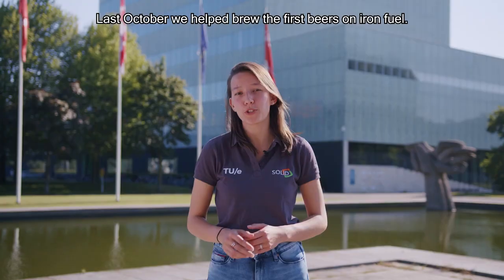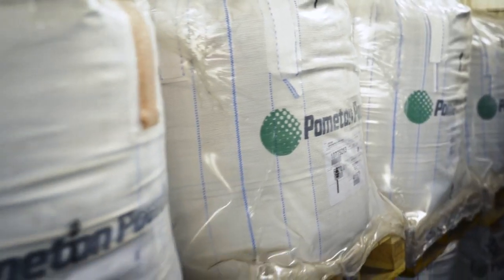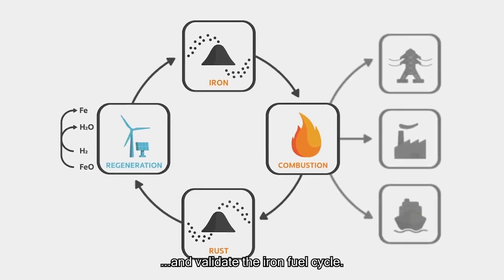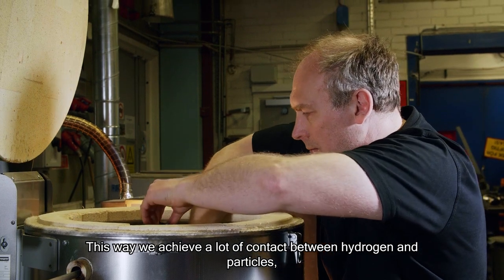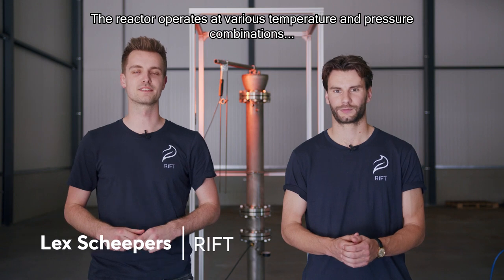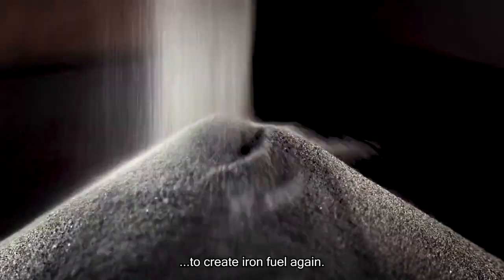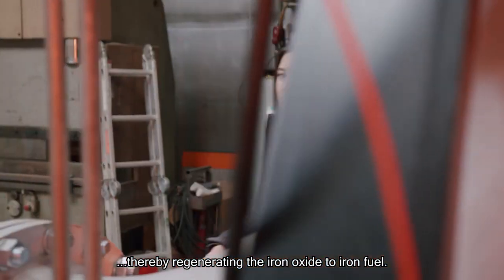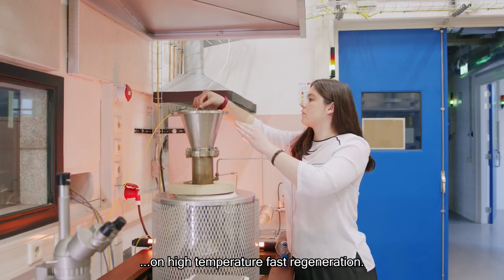Iron Fuel Production | MEC | RIFT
This is the summary video of the Metal Energy Carrier Project. In this project the MEC consortium created a proof of principle of storing energy into iron fuel. RIFT created one of the 4 proof of principles.

Iron Fuel Technology is a cleantech for district heating, industrial processes and electricity generation.

MEC consortium: Shell, Pometon, SOLID, TU/e, Metalot, EIRES, RISE, EmGroup & RIFT. Project was funded by: Province of Noord-Brabant.